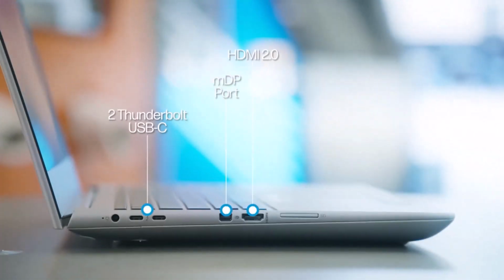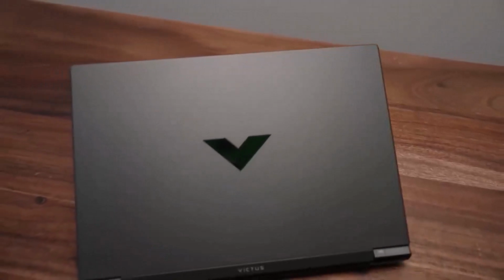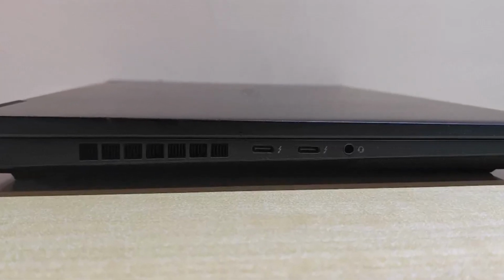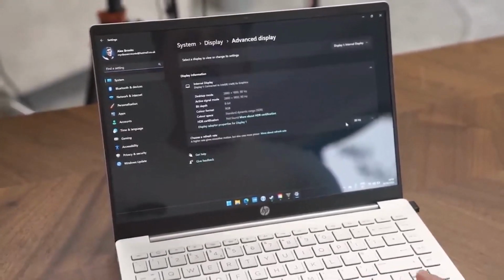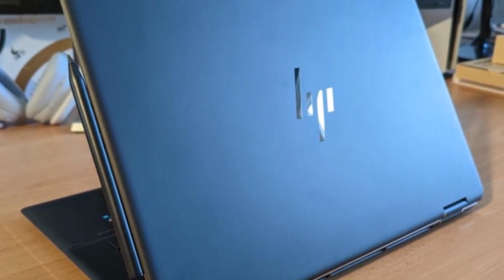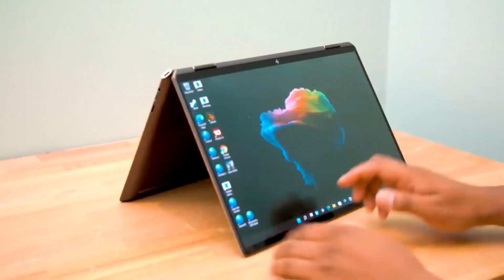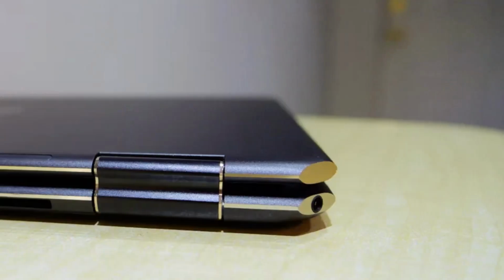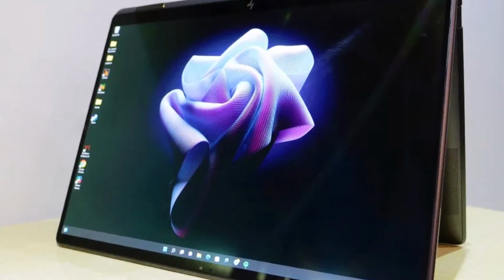Unleash Power and Performance: The Top 5 HP Laptops You Need Now!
📌Product Link📌
✅ My Picks ✅1.HP Victus 16 (2023)
✅ Best Value ✅2.HP Pavilion 14
✅ For Beginners ✅3.HP Spectre x360 16
✅ Premium ✅4.HP ZBook Fury 16 G9
✅ Trending ✅5.HP Spectre x360 13.5

Welcome to the ultimate guide to the BEST HP Laptops, where cutting-edge technology meets unparalleled performance!

Dive into the dynamic world of HP laptops, meticulously curated to cater to every tech enthusiast, professional, and creative mind out there. From sleek ultrabooks to powerful workstations, we've handpicked the top contenders that redefine the laptop experience.

Embark on a journey through the exceptional features that make each HP laptop stand out in the crowded tech landscape. Uncover the power of the latest processors, brilliant displays, and innovative design elements that seamlessly blend style with substance. Whether you're a multitasking professional, a creative genius pushing the boundaries, or a student navigating the digital realm, there's an HP laptop tailored just for you.

Join us as we explore the intricate details, benchmark performances, and real-world applications of these laptops. From enhanced security features to immersive entertainment experiences, we've left no stone unturned in our quest to present you with the cream of the crop.

Gear up for a tech revelation and make an informed decision that aligns with your unique needs and aspirations. Elevate your computing experience with the BEST HP Laptops, where innovation meets sophistication, and your digital journey takes center stage.

our other channel reviews
Our Top Reviews: